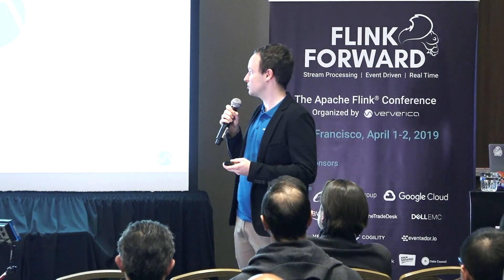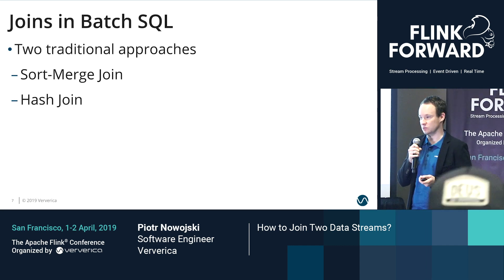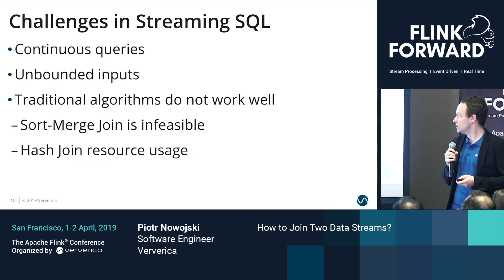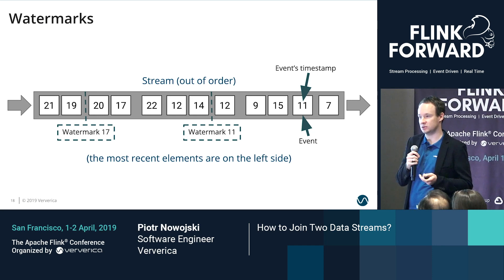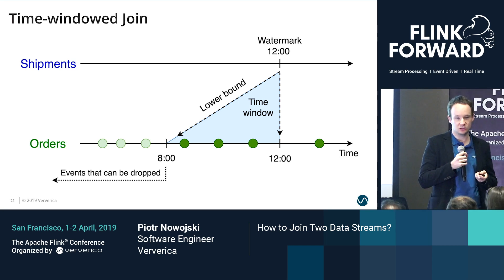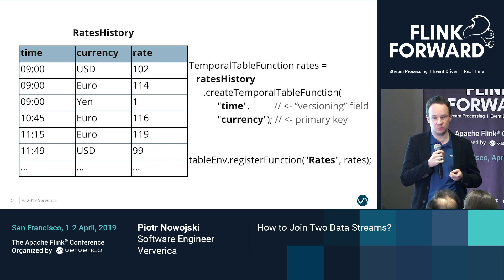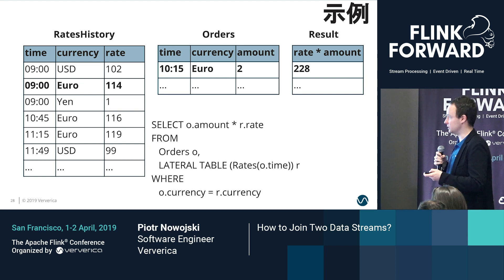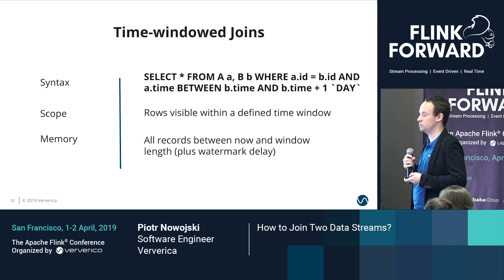How to Join Two Data Streams? - Piotr Nowojski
How to Join Two Data Streams?

Joins are one of the most common operations in SQL. However it is far from trivial how to express and execute them in Streaming environment with continuously running queries.During this talk we will first look into why Join operations are more difficult on infinite data streams. Next we will check couple of different approaches to tackle this problem like Time Windowed Joins or the recent addition to Flink SQL: Temporal Joins. Temporal Tables and Temporal Joins are new concepts that provide an efficient solution to a common problem of for example data enrichment. Before Flink 1.7 data enrichment in SQL was often impossible to express using Windowed Joins or very inefficient when using Regular Joins. With Temporal Joins Flink provide an interesting and ANSI SQL complaint alternative way how to join two data streams.